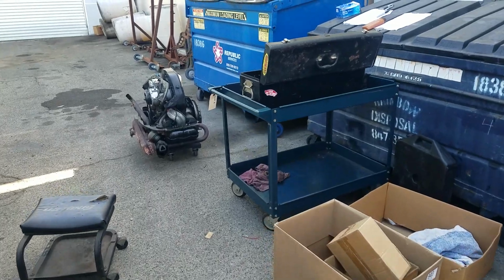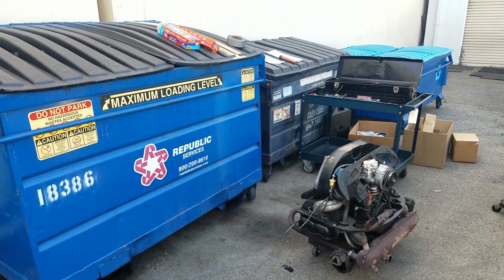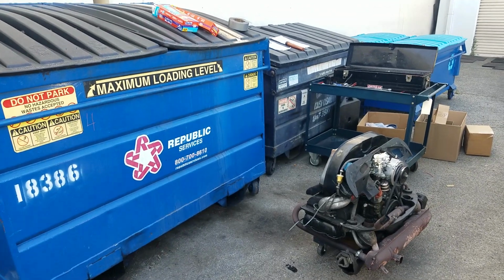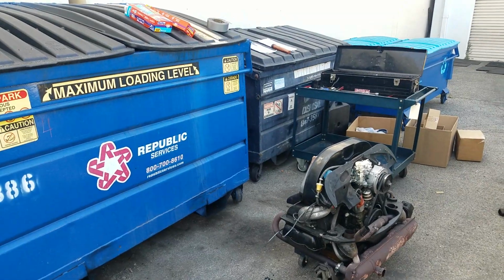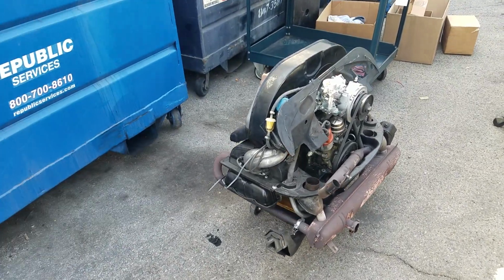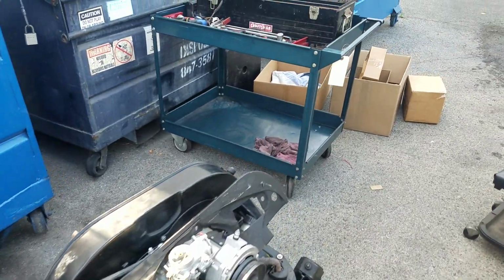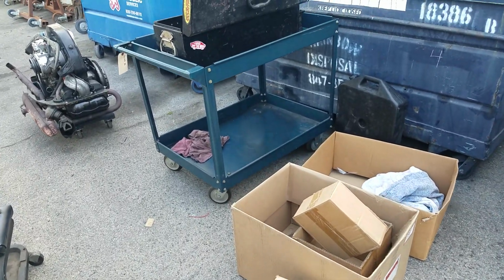VW engine stripping 1 Intro, tools, supplies, getting ready/plan.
How to disassemble and assemble the parts on a 1600cc VW engine. Step by step guide.   Watch the playlist in reverse order to assemble parts onto the engine.

Removal of parts off of an old VW engine.  1600cc.  Reverse the steps to assemble parts onto an old VW engine.  Bus, van, kombi, transporter.  1967, 1968, 1969, 1970, 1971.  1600 cc.  Volkswagen.